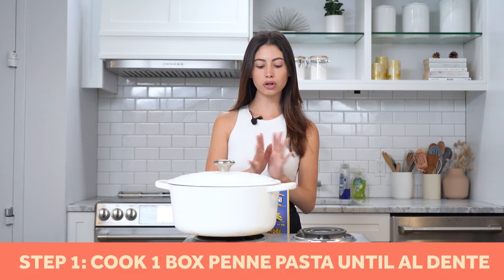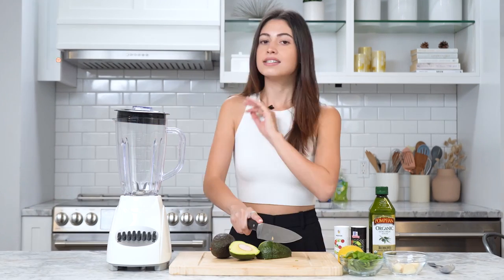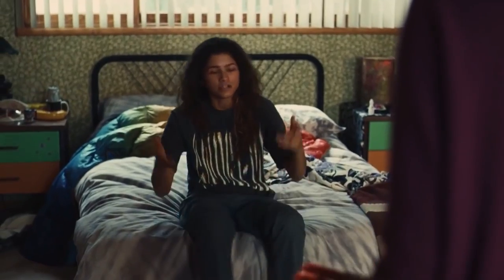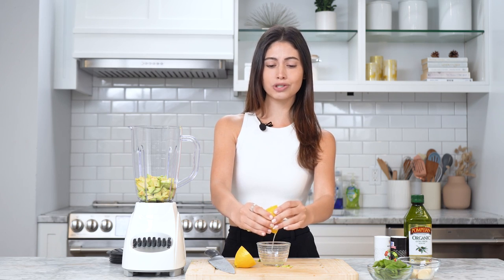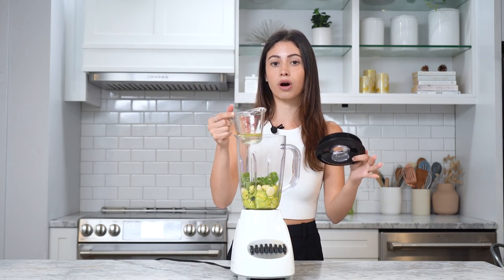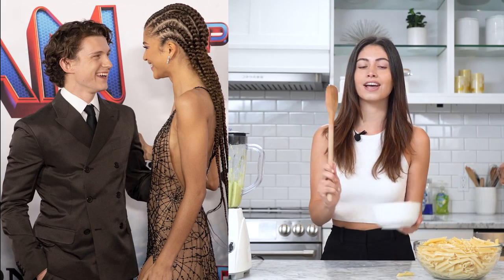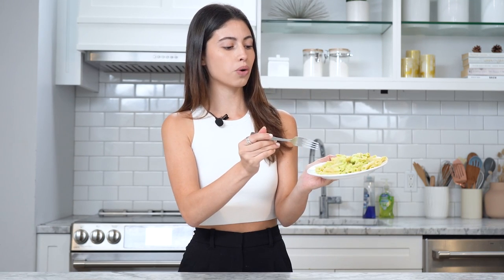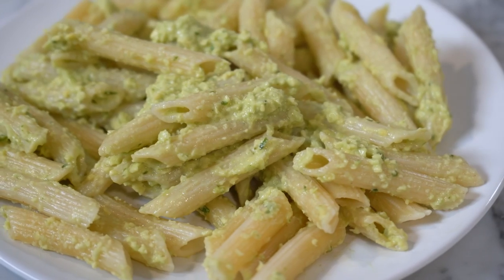Taste Testing Zendaya’s Viral Avocado Pasta Recipe | Celeb Bites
Everyone loves pasta and everyone loves avocados, so why not mix the beloved ingredients together? Trendsetter that she is, Zendaya does just that in her avocado pasta recipe–and it’s gone viral ever since she shared it with Vogue. On this week’s episode of Celeb Bites, Juliette whips up the simple green pasta while sharing a few fun facts about everyone’s favorite actress. Is this recipe as jaw-dropping as her iconic red carpet looks? Keep watching for our honest review, then let us know which celeb bite to try out next.